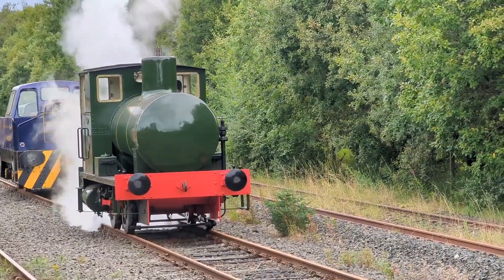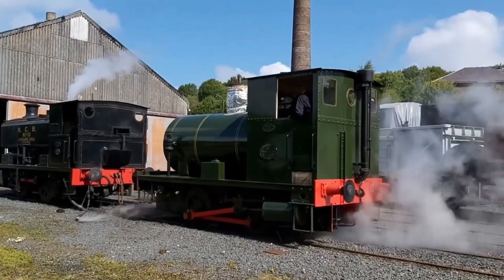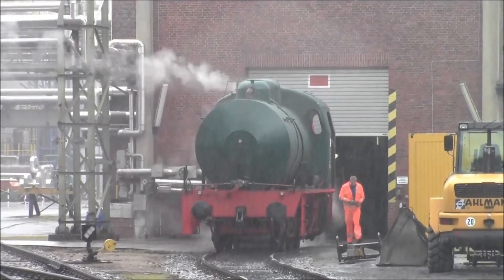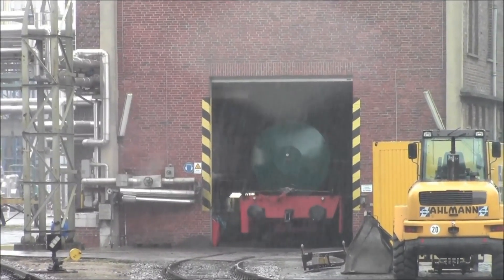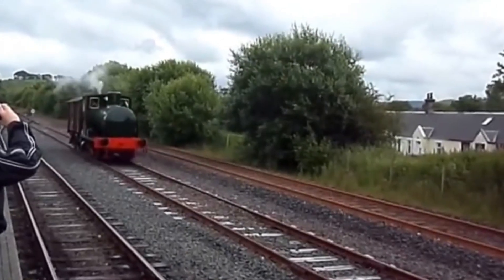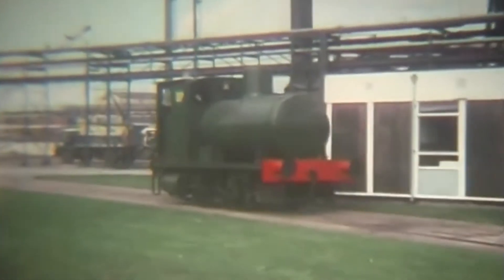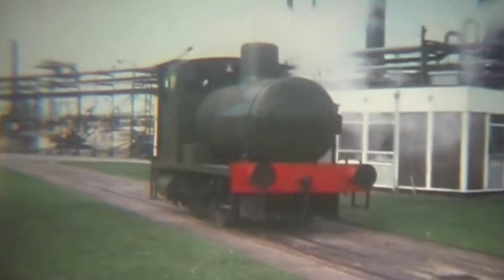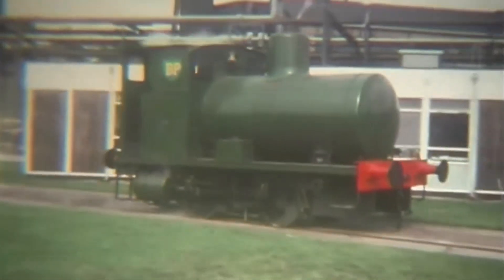Discover The Ingenious World of Fireless Steam Locomotives — The Spark-Free Workhorses of Industry.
In this video, we explore a fascinating yet often-overlooked chapter in railway history: the fireless steam locomotive. At first glance, these engines look like any other steam shunter — but there’s a twist. Instead of carrying a boiler, they store their energy in a steam accumulator filled with superheated water, charged from a stationary boiler. This design meant they could work without producing sparks, flames, or smoke, making them perfect for explosive environments such as munitions plants, chemical works, flour mills, and factories.

From their early days in Europe to their introduction in Britain by Andrew Barclay Sons & Company of Kilmarnock in 1912, these locomotives became the unsung heroes of industrial railways. During the First World War, they played a vital role in safely moving materials in high-risk environments, with many built for the Ministry of Munitions and the Admiralty. Their lack of exhaust fumes also meant they could operate inside buildings without harming the workforce — an advantage no conventional steam engine could offer.

In this documentary-style deep dive, we’ll cover:

How fireless steam locomotives work — and why they don’t need a firebox.

Where they were used — from munitions factories to power stations.

Notable examples — including preserved engines like Lord Ashfield, Laporte, and the Doon Valley Railway’s Works No. 1952.

Their enduring appeal — despite being unsuitable for most heritage lines, a few survive today as living reminders of industrial ingenuity.

Whether you’re a railway enthusiast, an industrial historian, or simply curious about unusual engineering solutions, this video will take you on a journey into a unique branch of locomotive design — one where safety, efficiency, and practicality came before power and speed.

If you enjoy this look at the remarkable fireless locomotive, don’t forget to like this video, share it with friends, and subscribe to the channel for more captivating railway history stories.